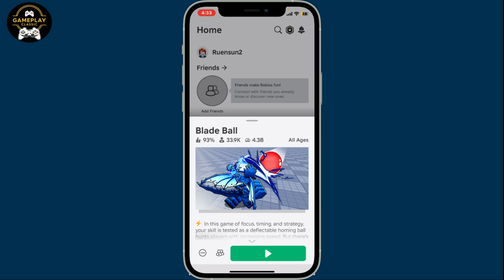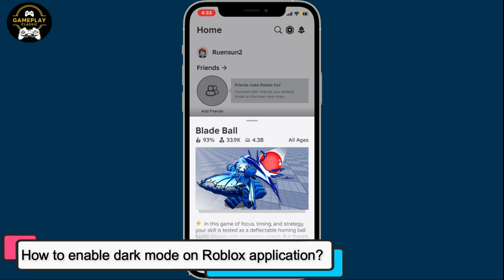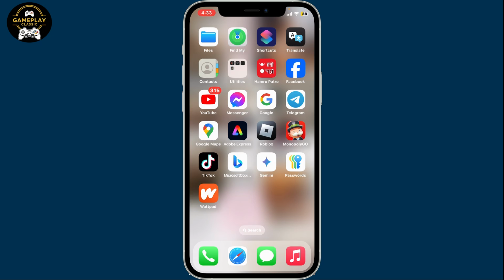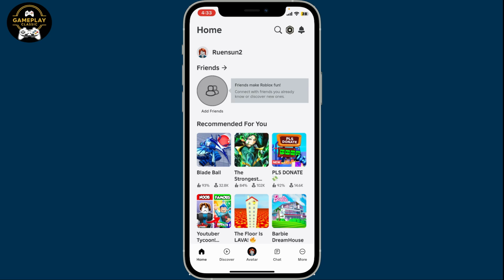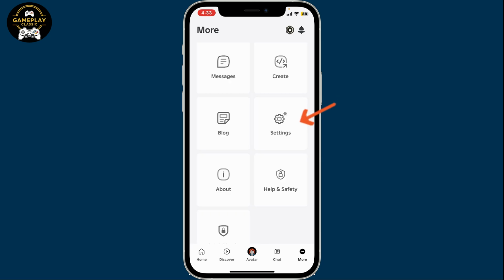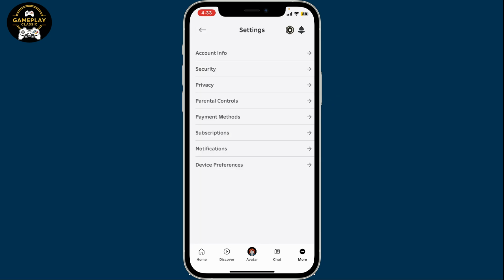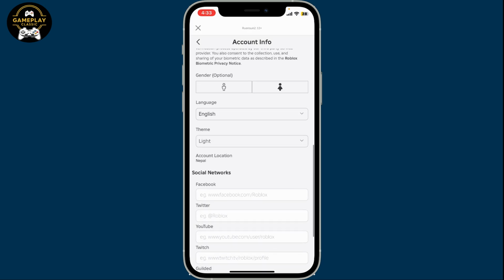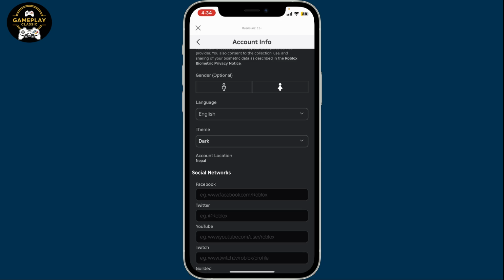How to Enable Dark Mode on Roblox App? Turn on Dark Mode on Roblox (IOS)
Tired of the bright, glaring screen of Roblox? Learn how to switch to dark mode for a more comfortable and eye-friendly gaming experience. This tutorial will guide you through the simple steps to enable dark mode on your Roblox app on an iOS device. Say goodbye to eye strain and enjoy a more immersive gaming experience.